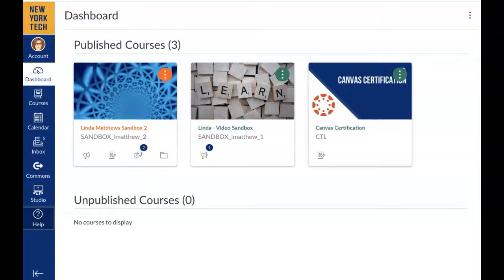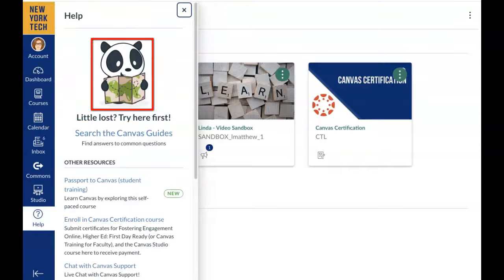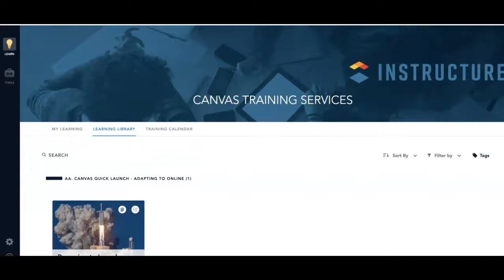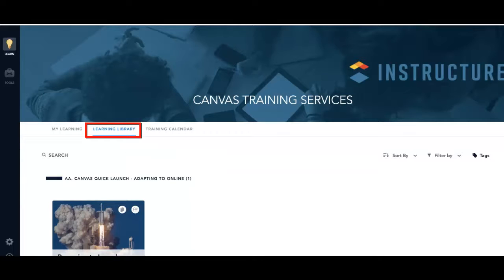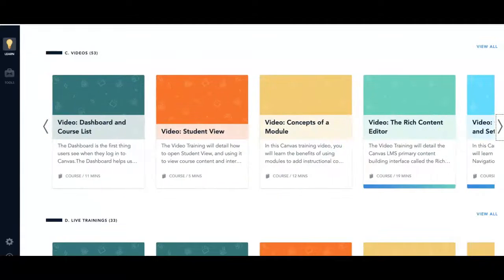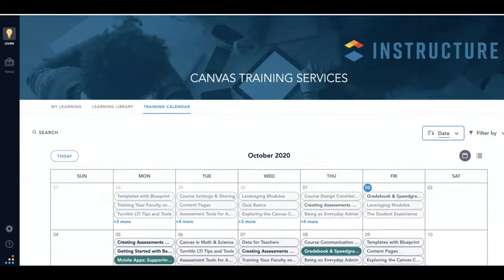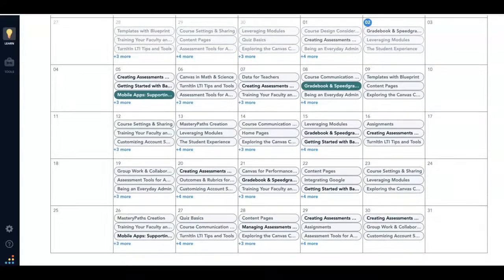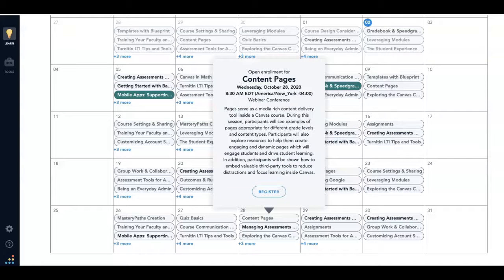Faculty: Where to find the Canvas Services Training Portal?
Quick directions to access Canvas training videos and courses.